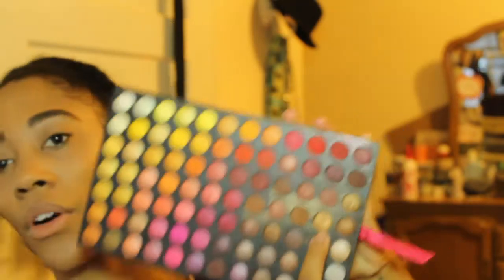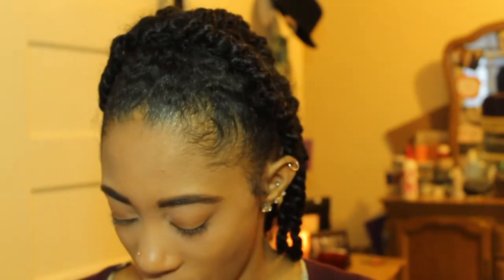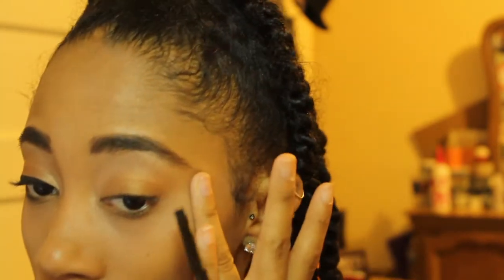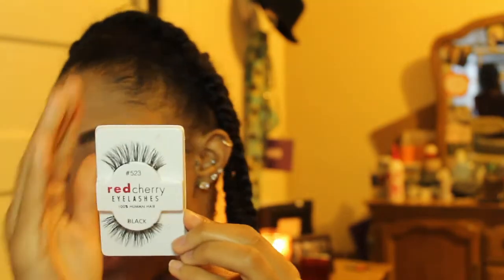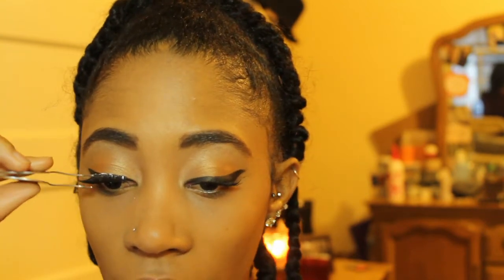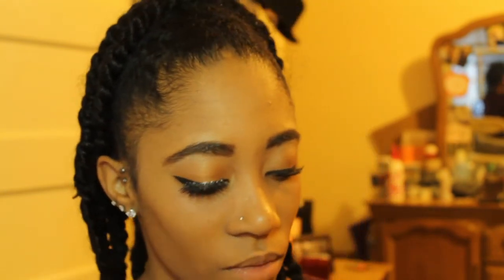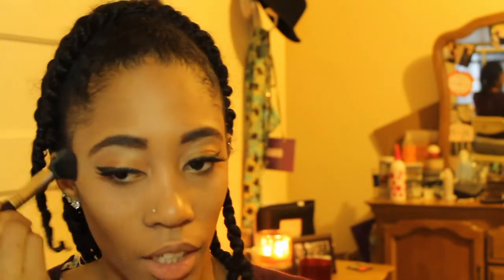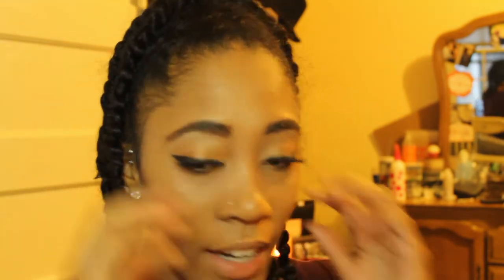Feeling Myself Music Video Inspired MUL- Nicki Minaj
Hey! It's ya girl Shynna and I'm back with another makeup tutorial! This is a two part series inspired by the Feeling Myself music video with Nicki Minaj and Beyoncé. This first look is inspired by Nicki's makeup. I hope you enjoy!!

Products Used:
Foundation: MAC Match Master 7.0
Concealer: Maybelline New York Instant Age Rewind in Honey
Setting Powder: MAC Mineralize Skin Finish in Medium Deep
Eye Shadow: Coastal Scents 252 Ultimate Eye shadow Palette
Eye Liner: L'Oréal Gel Liner in Blackest Black
Mascara: L'Oréal Telescopic Mascara in Blackest Black
Lashes: Red Cherry Lash #523
Lash Glue: Kiss Clear Strip Lash Adhesive
Contour: Kat Von D Shade and Light Contour Palette in the color Shadowplay
Bronzer: Too Faced Little Black Book of Bronzers in the color Sun Bunny
Highlight: Mary- Lou Manizer
Lip Liner: Nabi Liner in Rose
Lip Gloss: MAC Creme Sheen Glass in Fashion Scoop